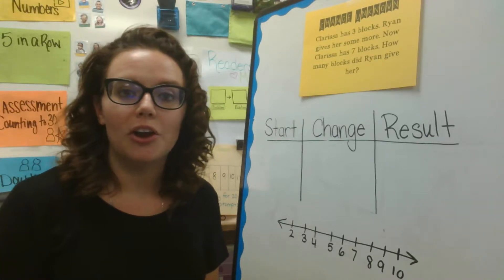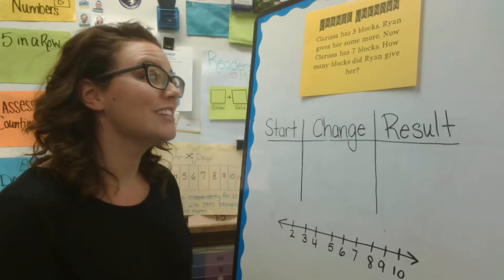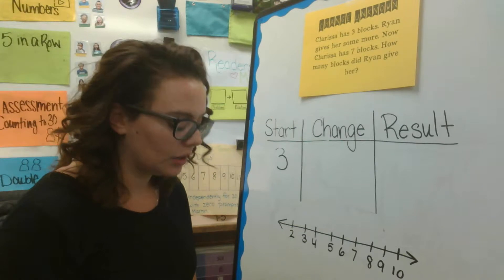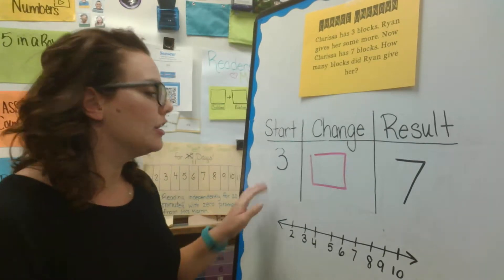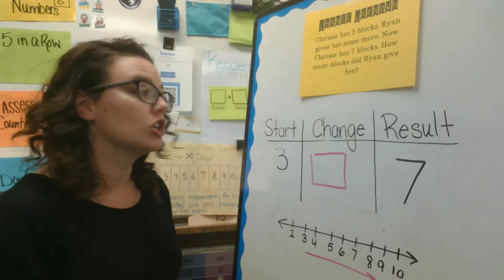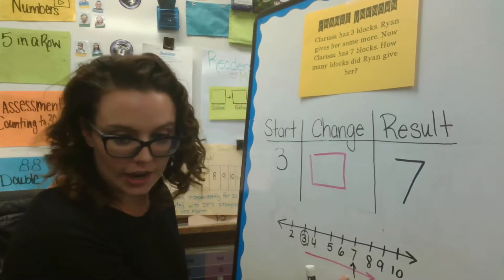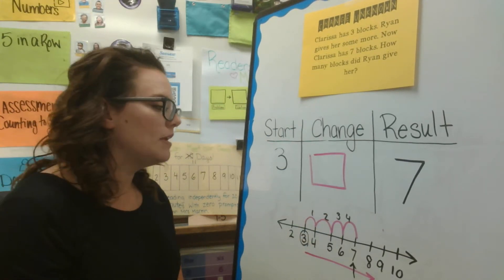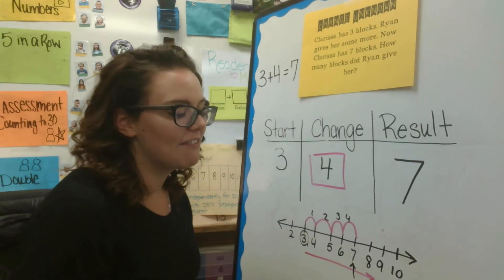Solving Story Word Problems: Change Unknown